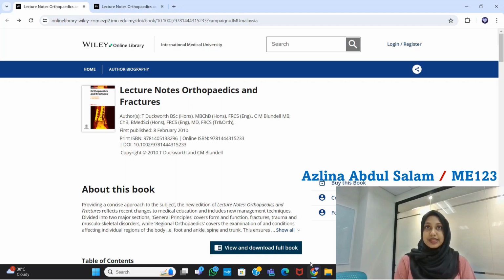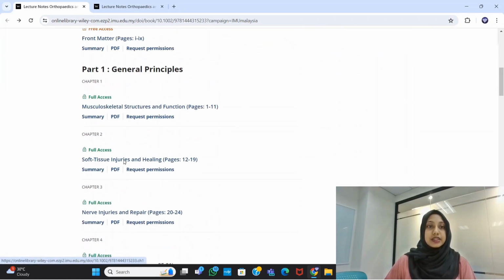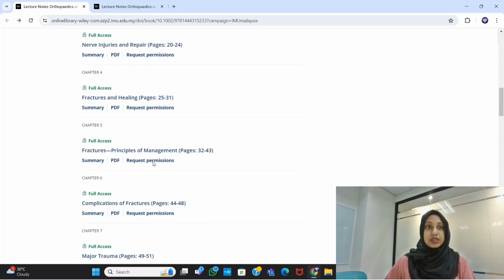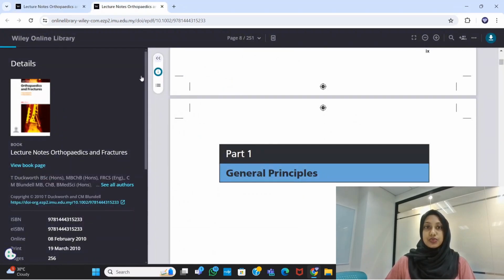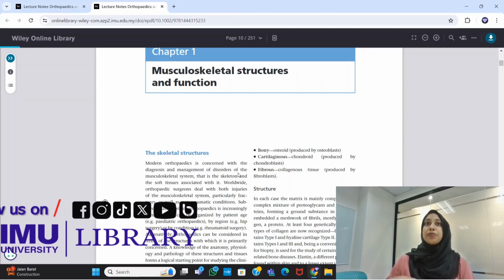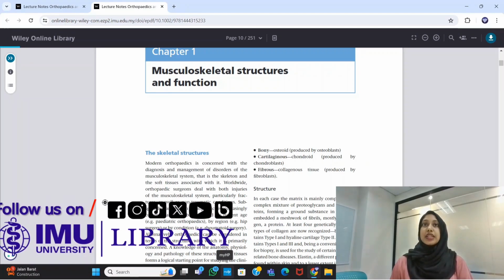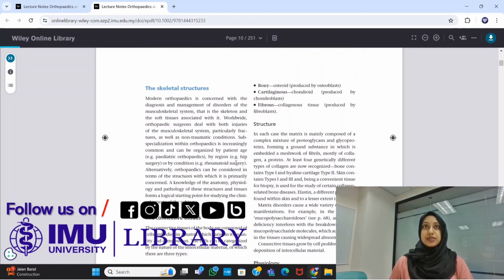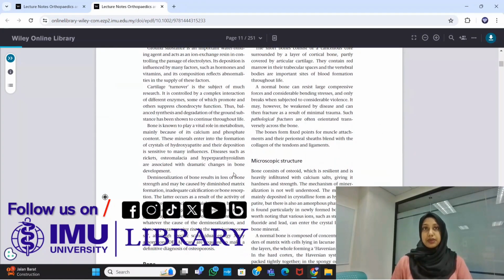Book Review: Lecture Notes Orthopaedics and Fractures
Book review by IMU University Library Part Time Student Librarians: Azlina Abdul Salam

Format: eBook

Title: Lecture Notes Orthopaedics and Fractures / T Duckworth &  CM Blundell.
Publisher: Wiley [2010].
Edition: 4th edition.
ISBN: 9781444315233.